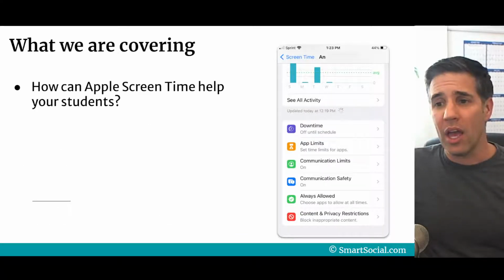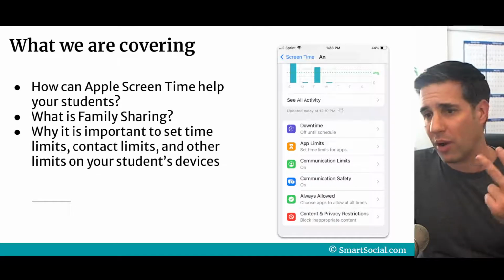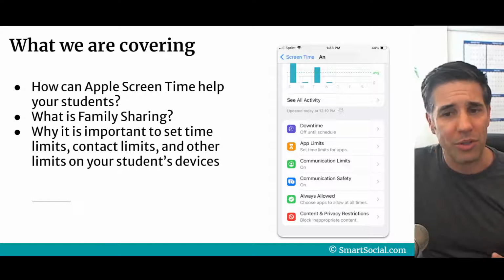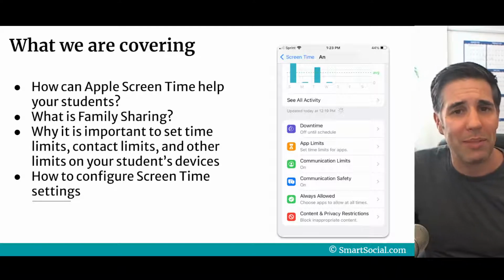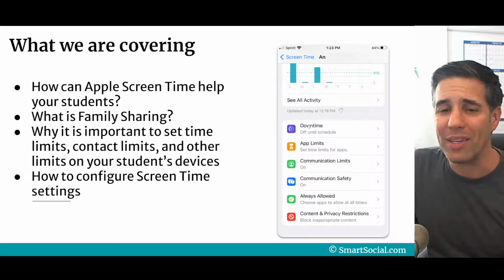Apple Screen Time, A Complete Guide For Parents PREVIEW Video SmartSocial com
With so many Apple products on the market and in the hands of students around the country,  it is important for parents and educators to be up to date on the Apple feature, Screen Time.  This guide will help parents and educators learn how to use the monitoring feature, how to keep students safe online with their Apple devices, and tips on how to start a dialogue about digital safety.

Not a VIP member yet?

Take one of our 30+ additional courses on the latest teen apps